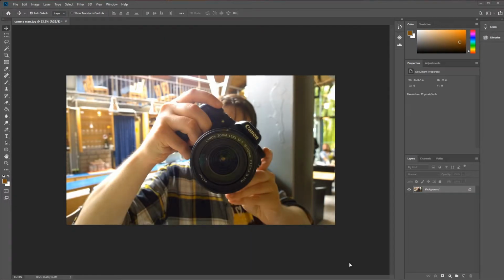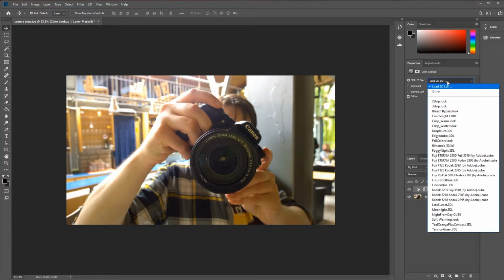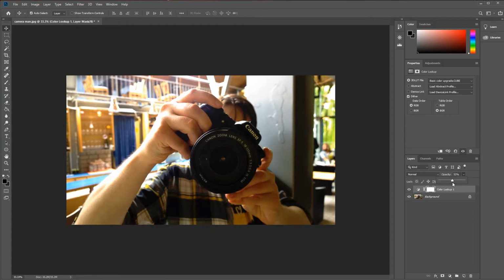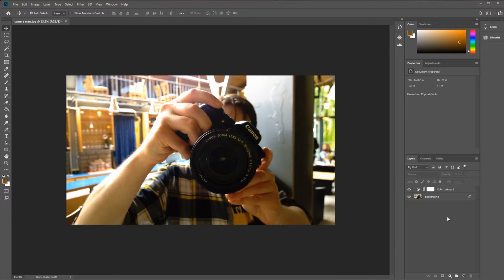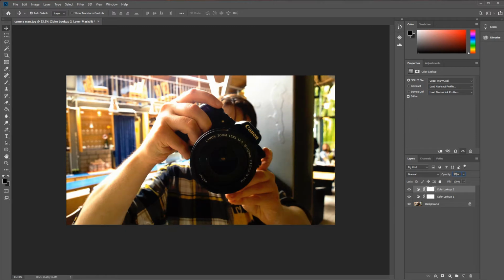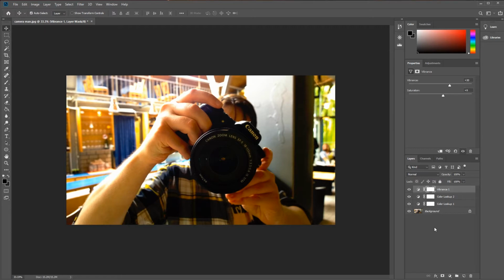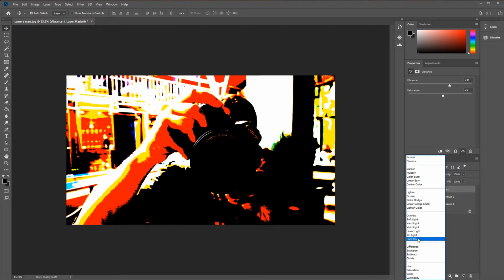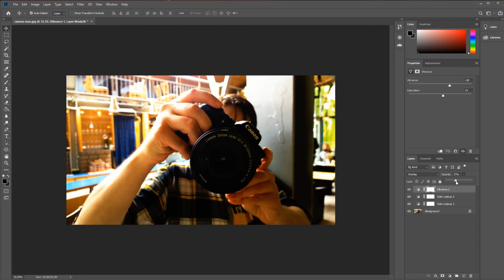basic color grade Look Up Tables in Photoshop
Session 1 in my color grading using Look Up Tables in Photoshop series available on Udemy

Join my free course to access the project files